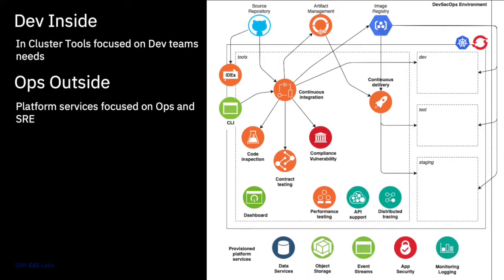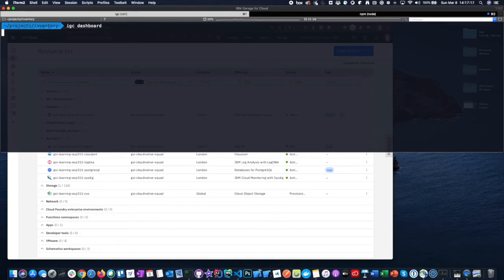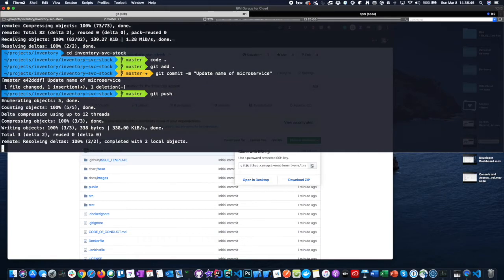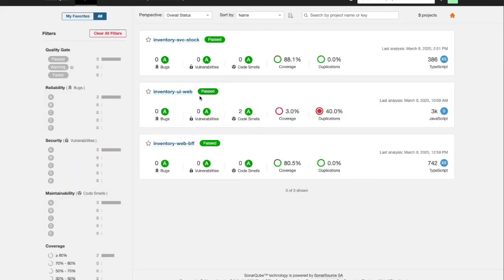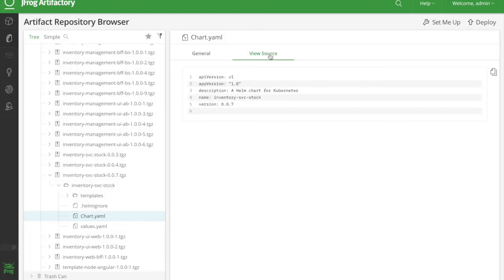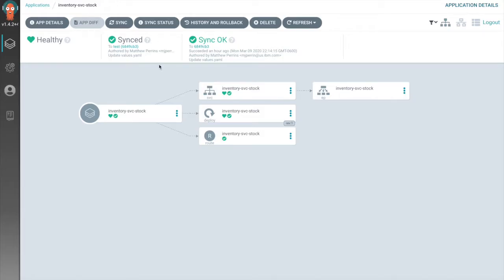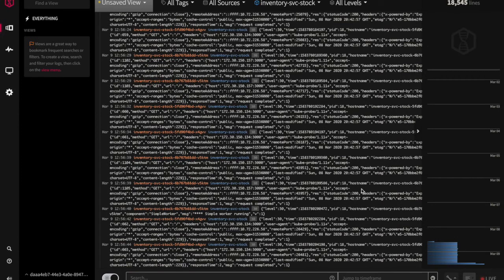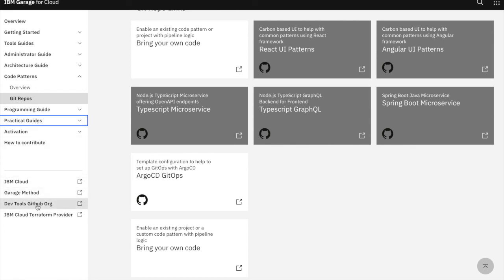IBM Garage Cloud Native Toolkit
The IBM Garage Cloud Native Toolkit enables a unified developer experience between Red Hat Openshift and IBM Cloud, watch this video for a short team of some of the cloud native development activities you can achieve.